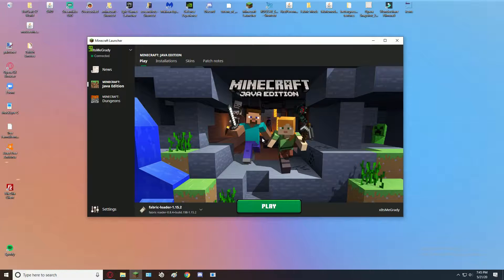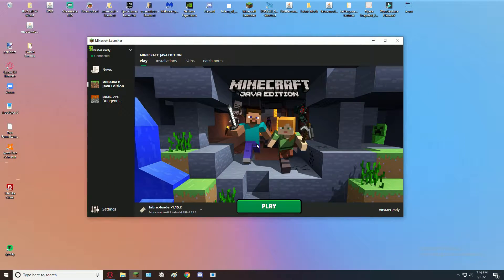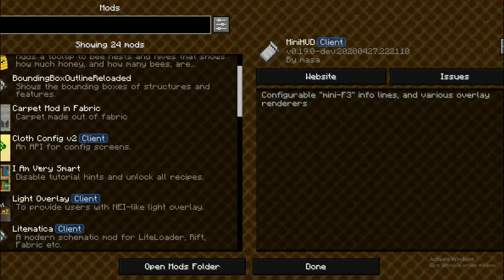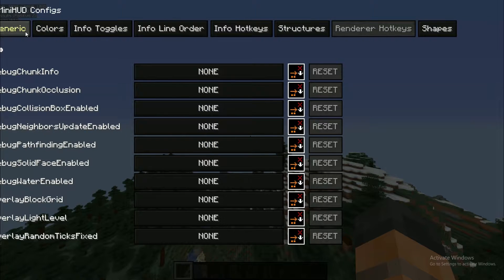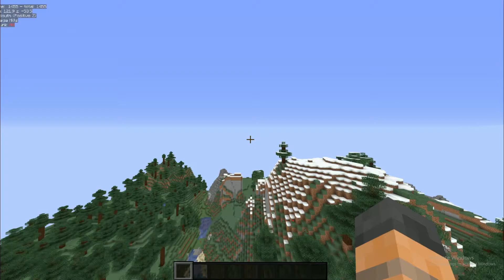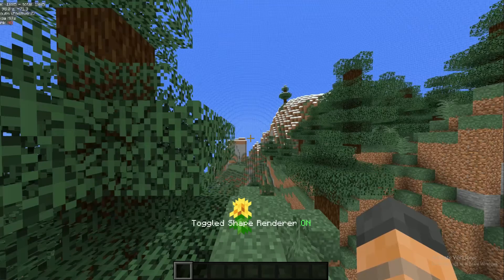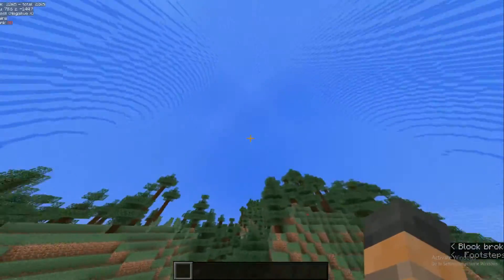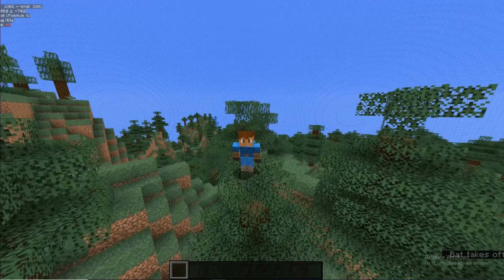How to Get a Despawn/Spawning Sphere - Minecraft 1.15.2+ [CHECK DISCRIPTION]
Hello! In this video I will be showing you how to get a despawn/spawning sphere in Minecraft 1.15.2+ using the MiniHUD mod!

Links:
- MiniHUD